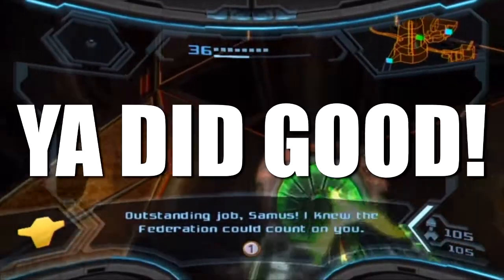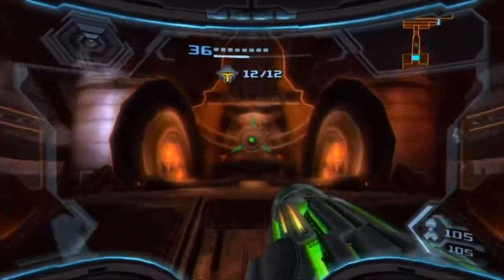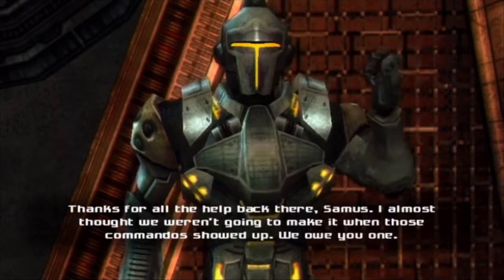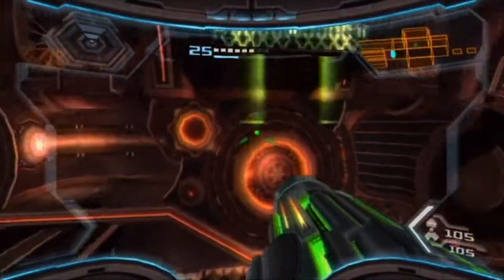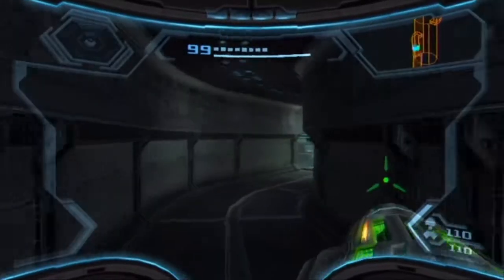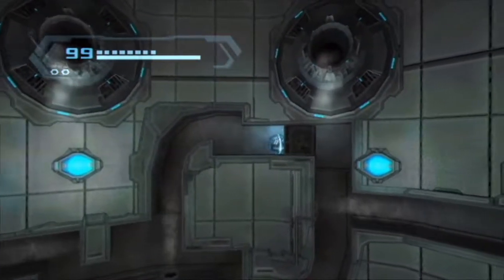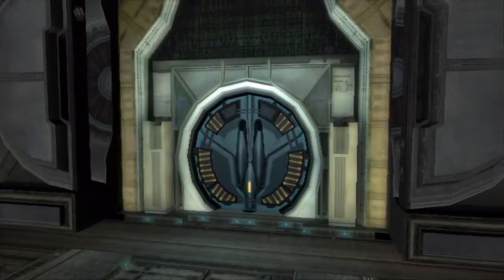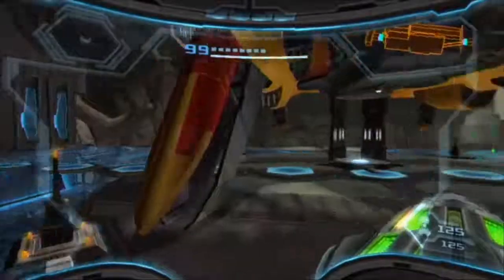[100% LP] Metroid Prime 3 - Episode XIV